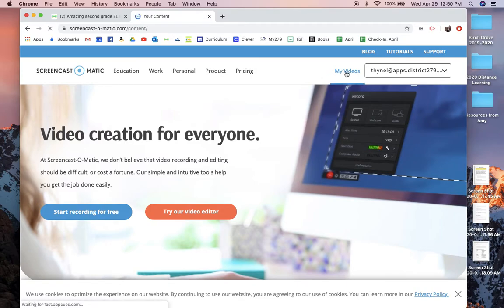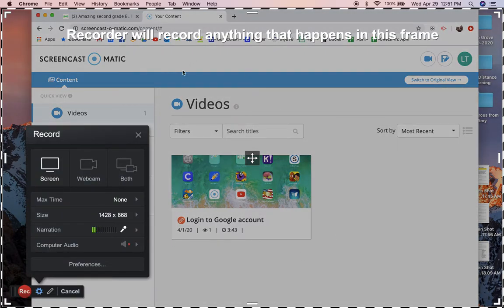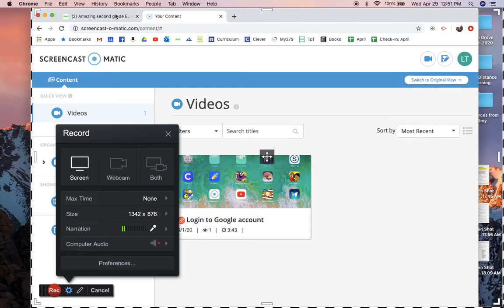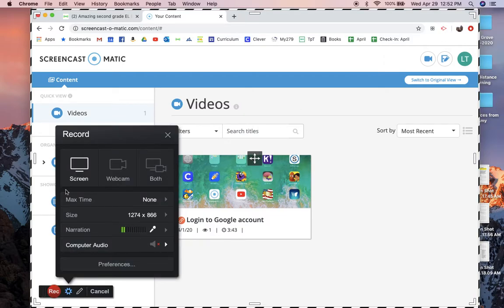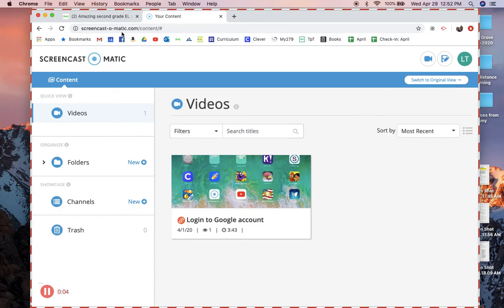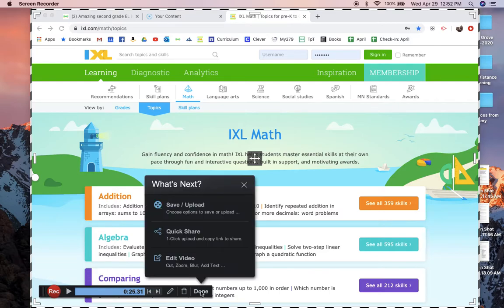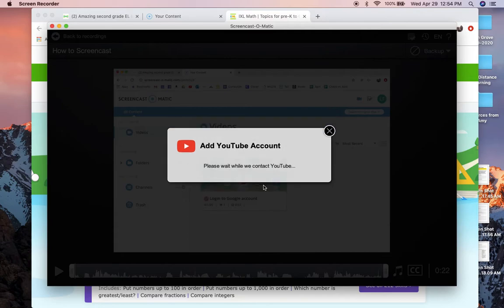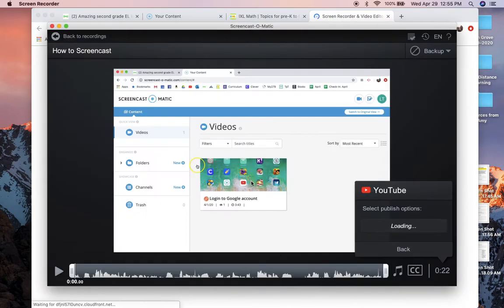Using Screencast O Matic for Seesaw Screencasts